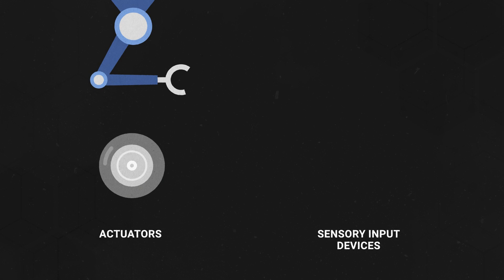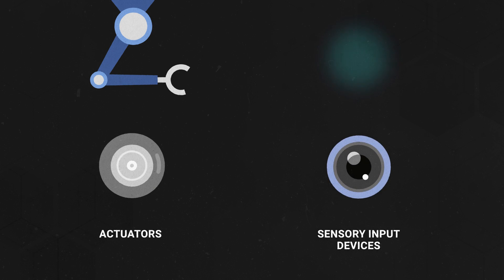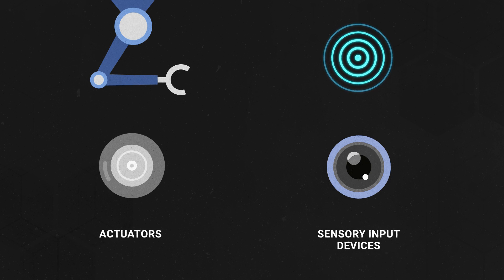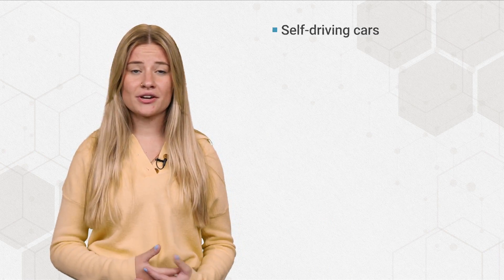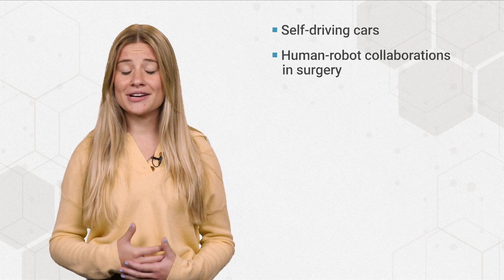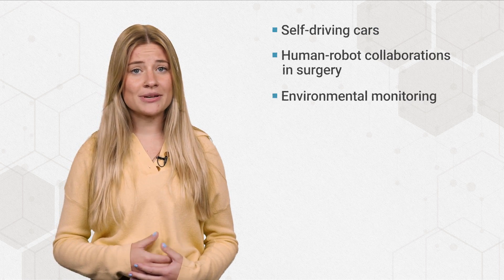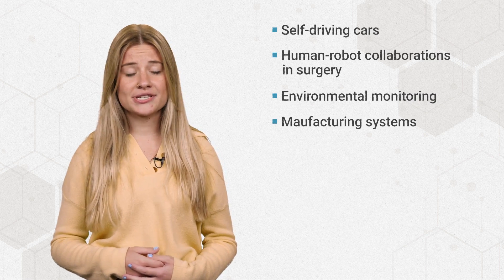What is Physical AI?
The power of AI and robotics. Physical AI is, well, AI applied in a physical use -- like the vacuum Roomba.